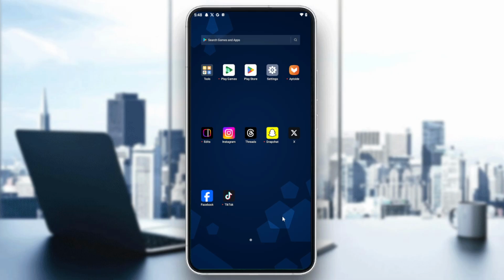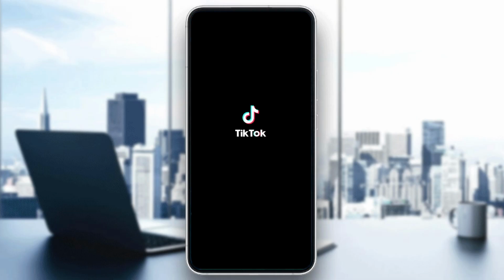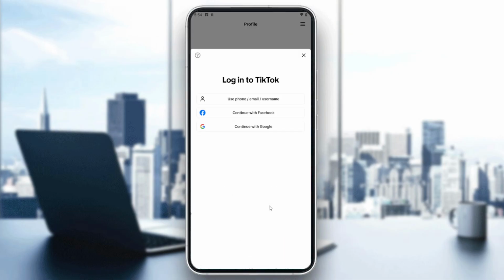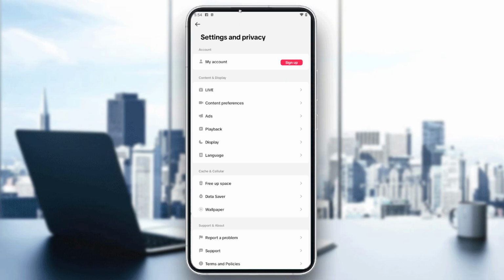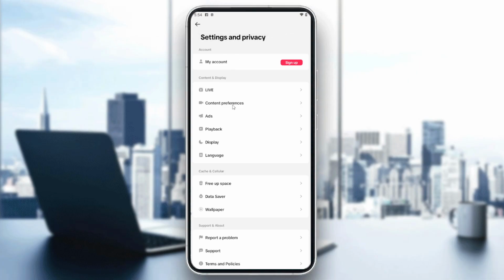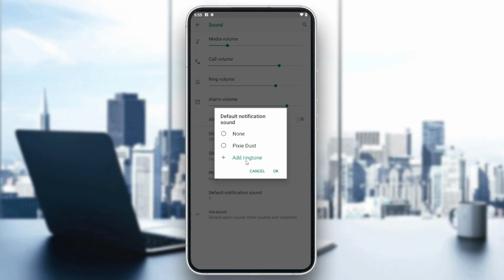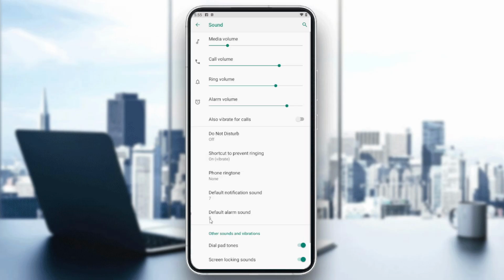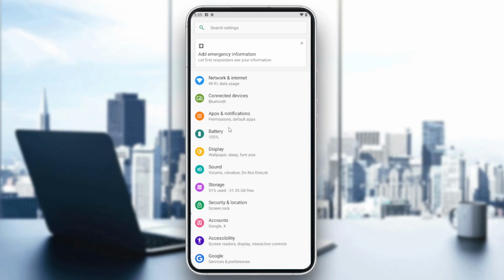How To Set Custom Notification Sounds in TikTok Tutorial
Today we talk about set custom notification sounds in tiktok,tiktok notification sound,change tiktok notification sound samsung,how to change tiktok notification sound